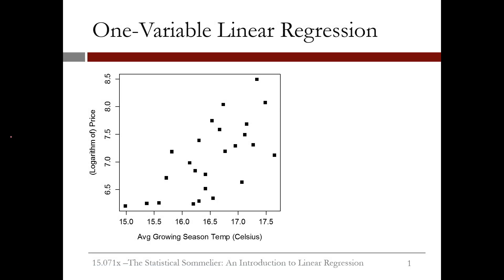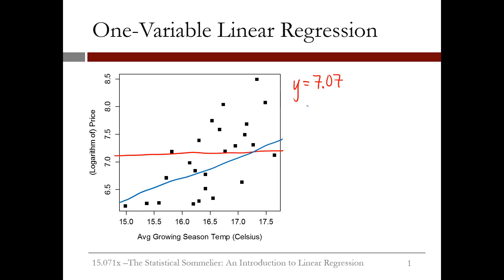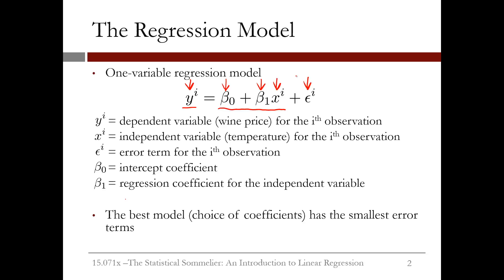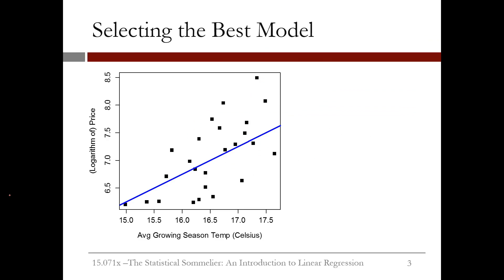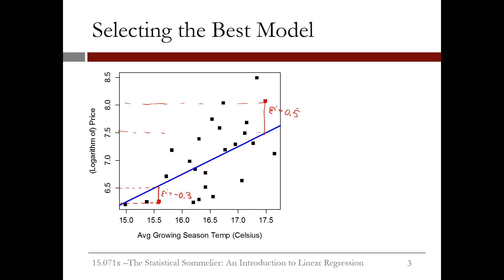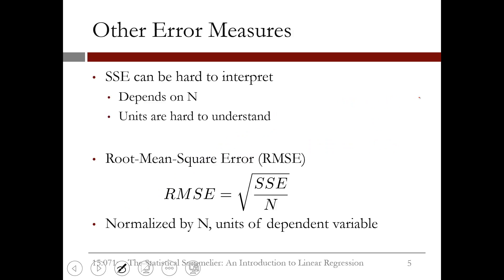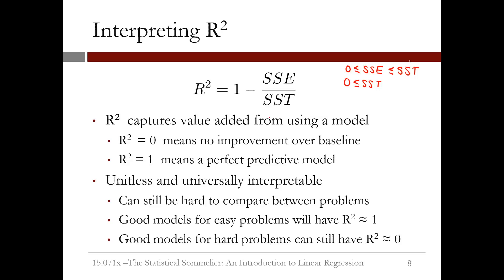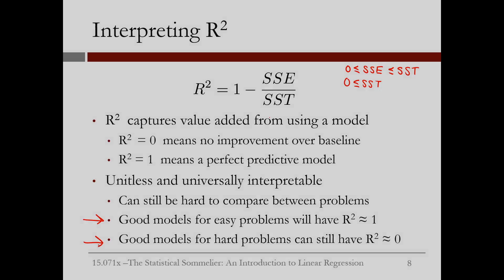2.2.3 An Introduction to Linear Regression - Video 2: One-variable Linear Regression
Ashenfelter's linear regression model.